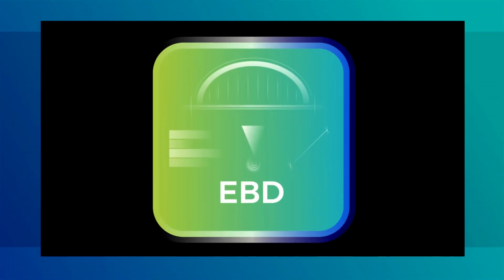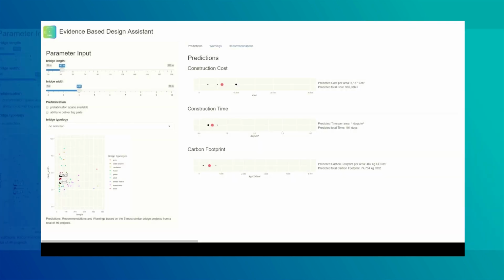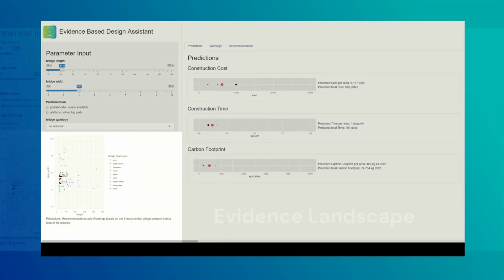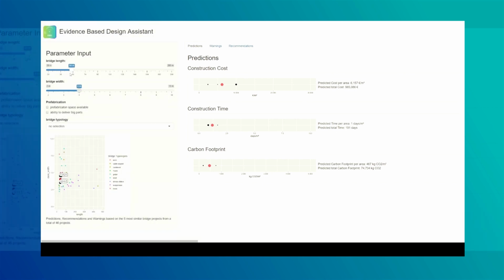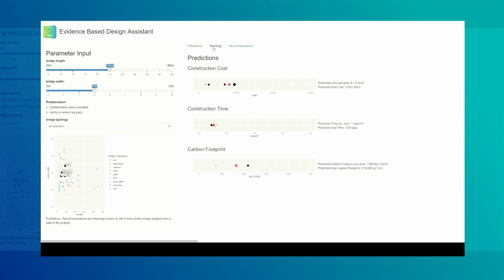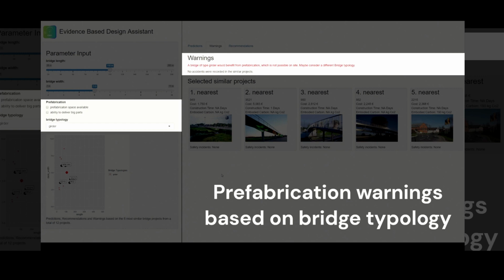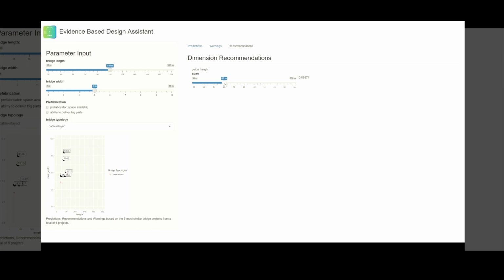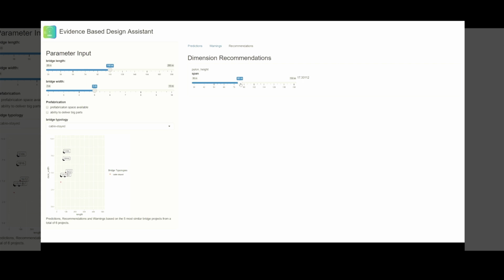ASHVINTools Tutorial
EBD is one of our 10 digital twin-driven tools for the construction industry. This tutorial illustrates how it provides design predictions, warnings and recommendations using collated historic data and existing knowledge base.

Results:
These three aspects ensure the creation of high-quality designs. In addition, EBD can be further enriched with data from future designs and the built environment.

Interoperability with other ASHVINTools
📍 AEC early project stage is supported by EBD’s historic data - from past project designs and the built physical infrastructure
📍 GEN uses the EBD tool for developing its parametric model.

Our goal is to improve the European construction industry's productivity while reducing costs and ensuring safe work conditions.

We receive funding from the European Commission in the frame of the European Union's Horizon 2020 research and innovation programme under grant agreement n° 958161.